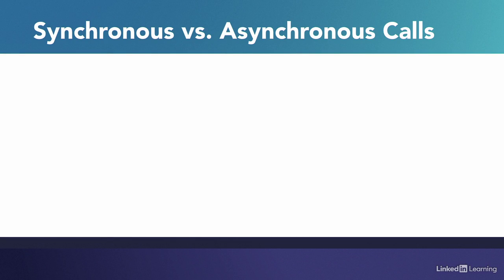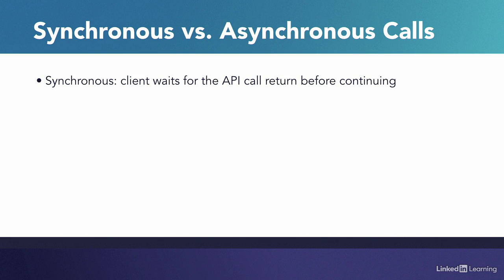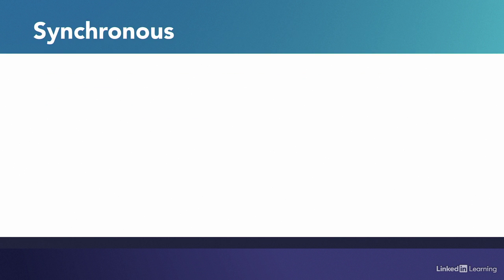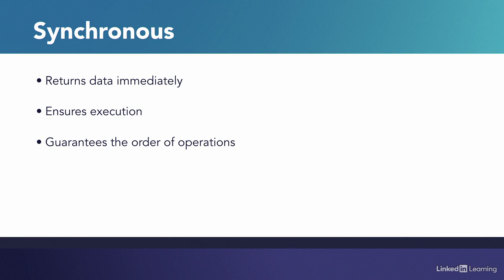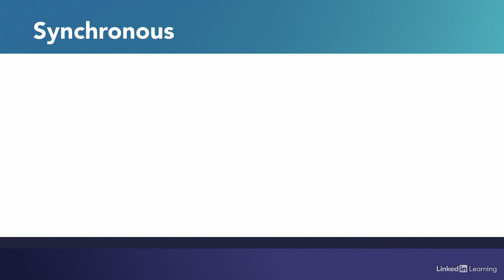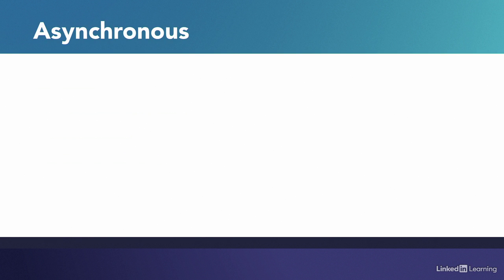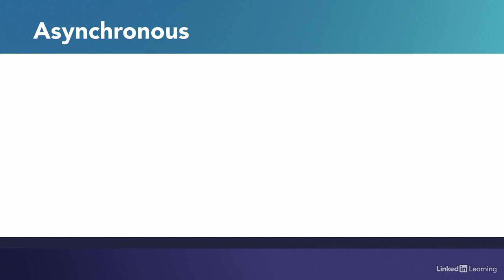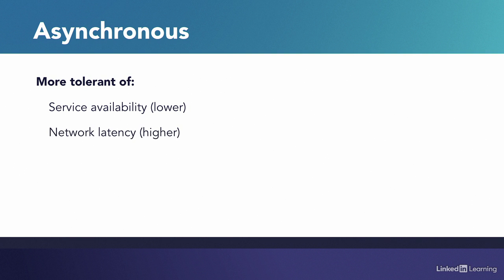002 Synchronous and asynchronous calls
002 Synchronous and asynchronous calls